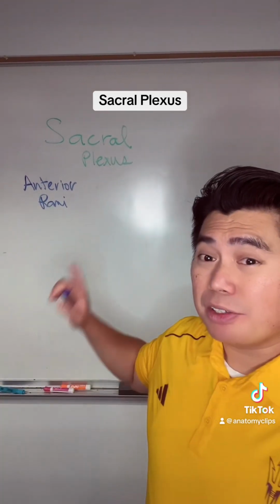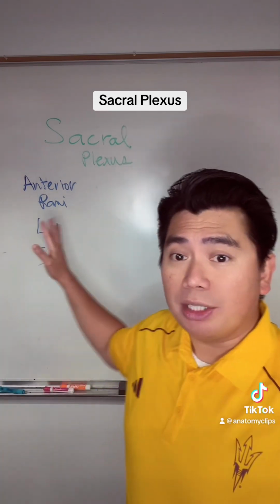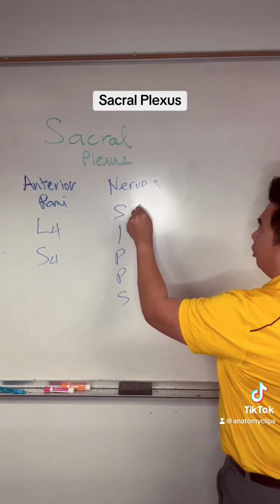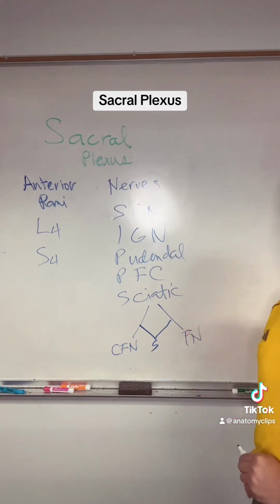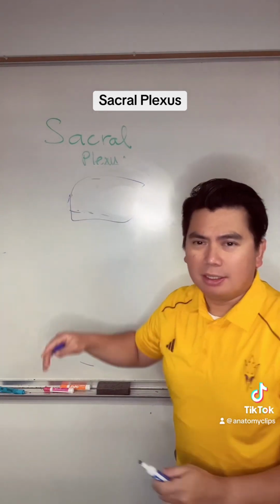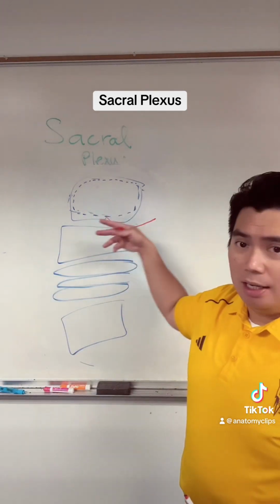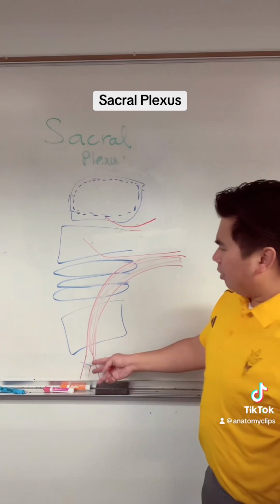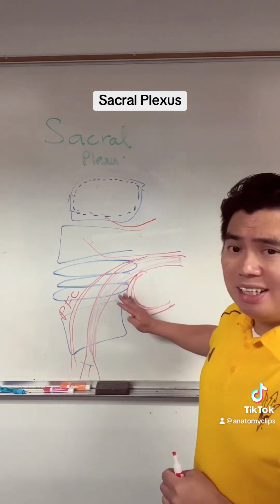Whiteboard Sessions: Sacral Plexus